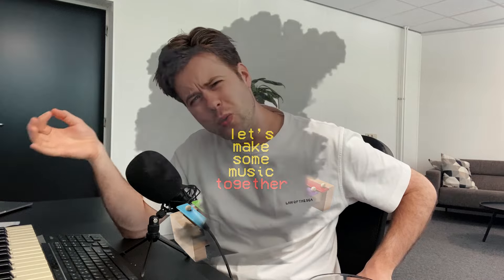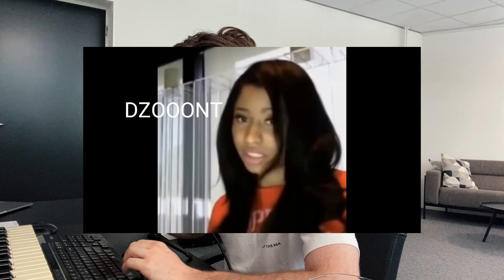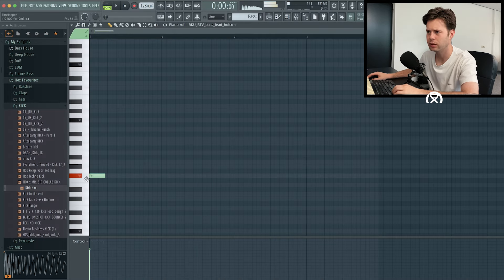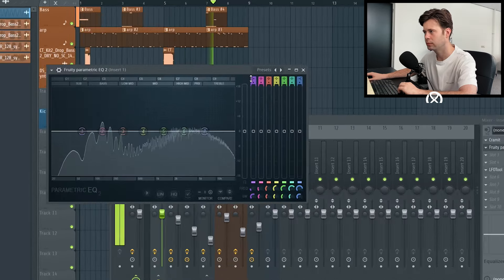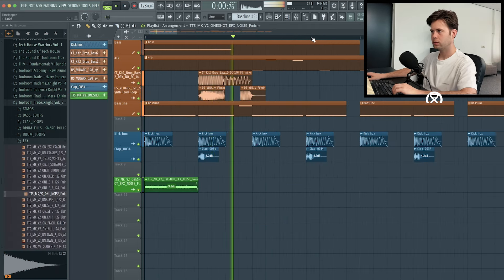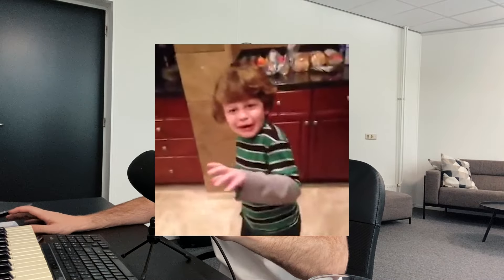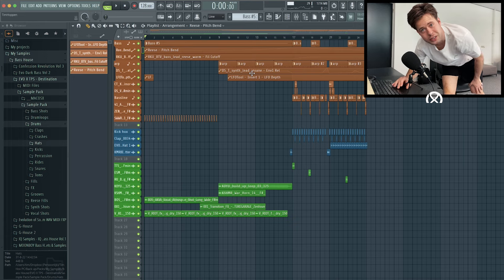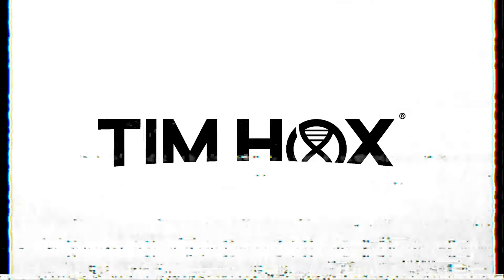How to make bass house like Martin Garrix? - [LMSMT EP09]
Juke Hox is concept from Tim Hox, where he remixes a track within an hour every two weeks on Wednesday on SLAM! You choose which tracks he remixes.

00:00 Intro
01:03 Producing the drop
05:44 Producing the break
07:09 The preview
07:55 Outro